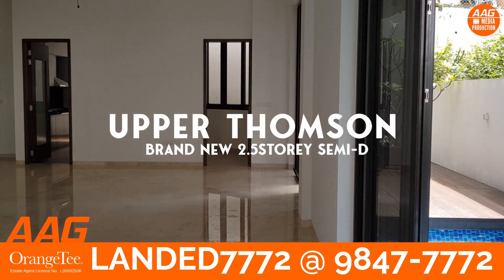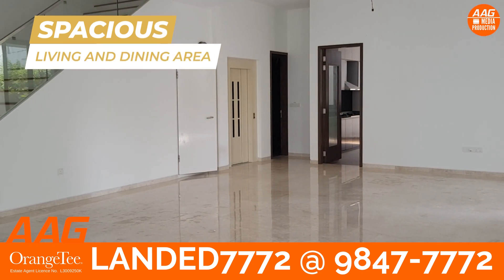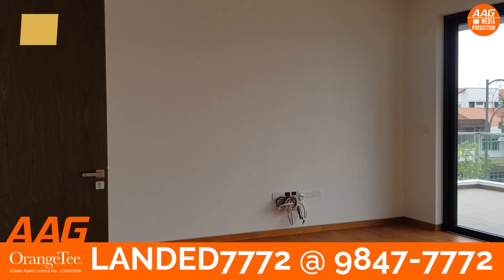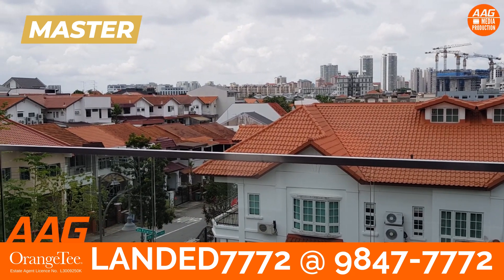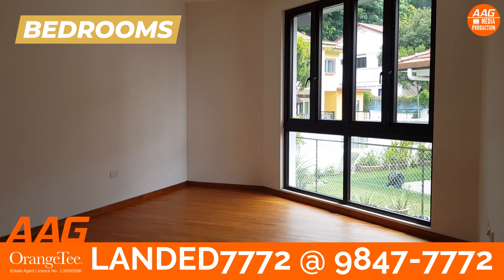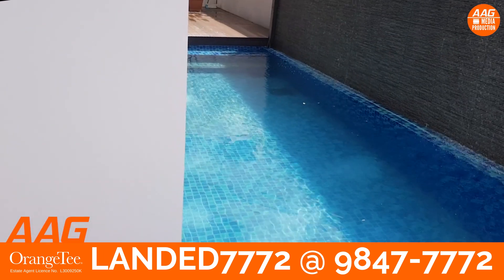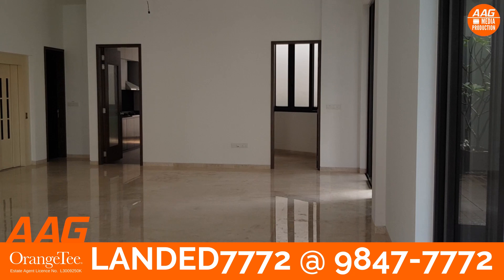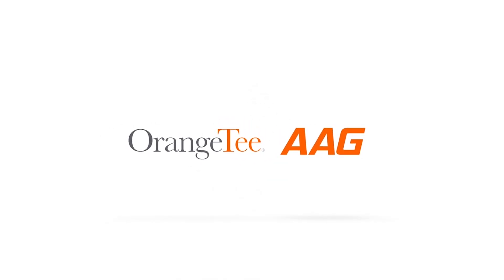Singapore Landed Property 𝙇𝘼𝙉𝘿𝙀𝘿 Home Tour - BRAND NEW 2.5 Storey Semi-D @ Upper Thomson. For SALE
Near to a host of amenties. Walk to future Thomson MRT, shophouses.
5 ensuites + helper + guest.

Kindly contact Featured OrangeTee & Tie AAG Agent: Linda Teo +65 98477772 or Whatsapp for more information.